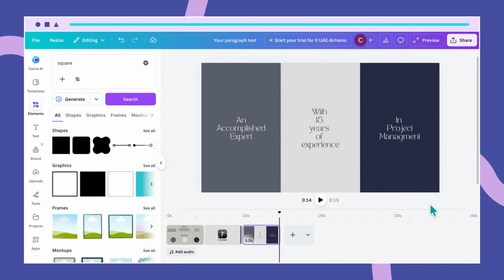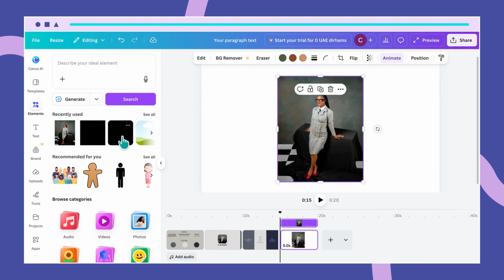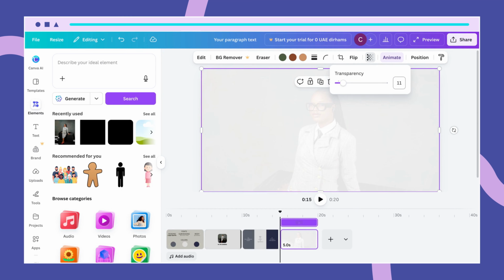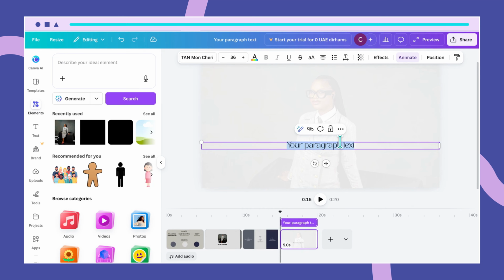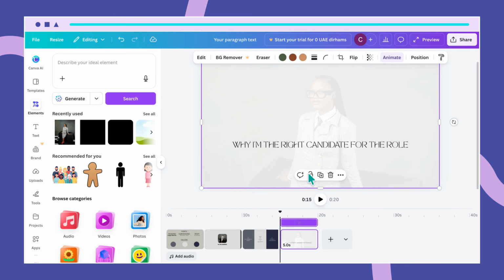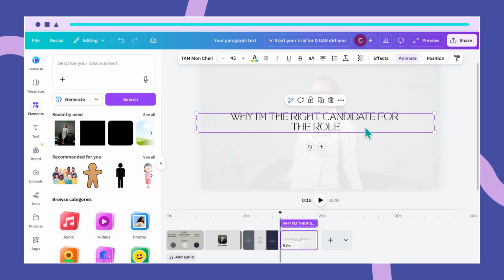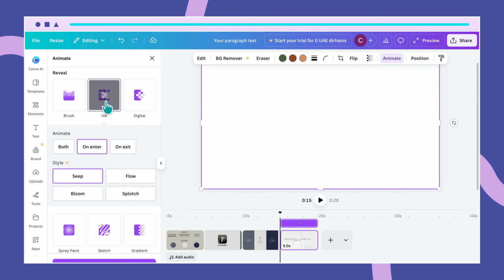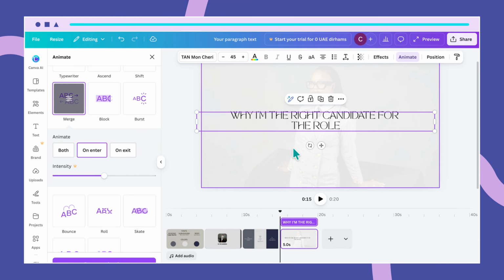How to make a graphic video resume - lesson 4 - step by step tutorial - for beginners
Lesson 4: Why I’m the right candidate

In this 7 part series, we’re creating a simple, graphic video resume template. You can use the same layouts and personalise the info to match your experience. Or let this inspire you to create your very own video CV.

A video CV is a great way to set yourself apart from other candidates. It’s clean, clear, easy to read, and just what you need to share your skills in a unique and engaging format.

Here’s a link to access the font and color guide template that will help you get started  today.
Because in this workshop we practice what we learn
Now go on and get creative.